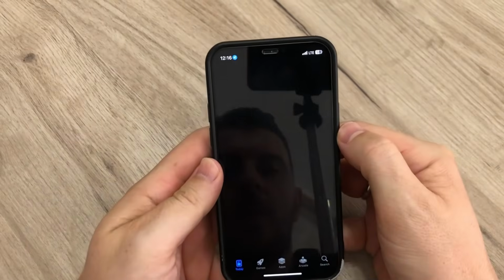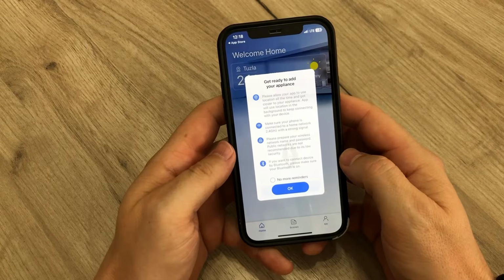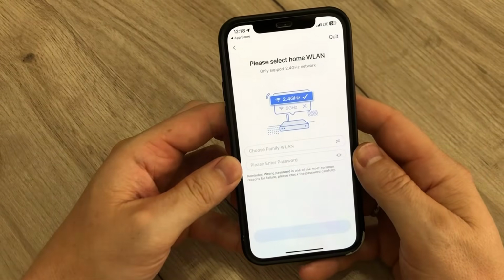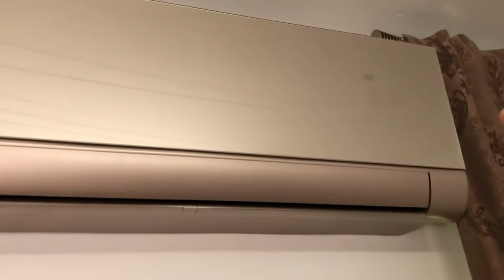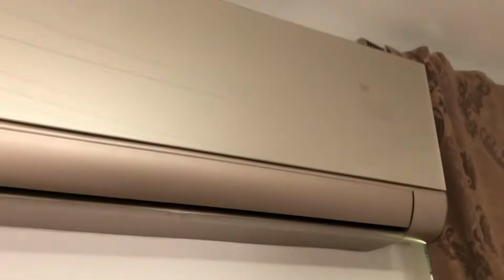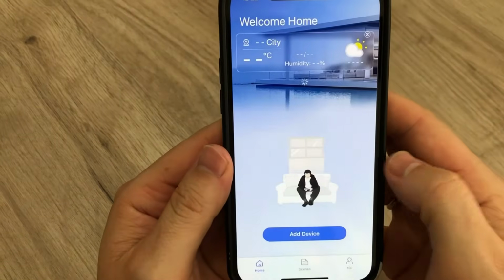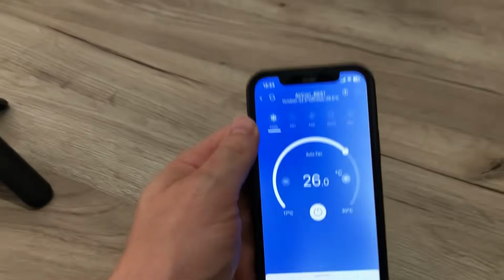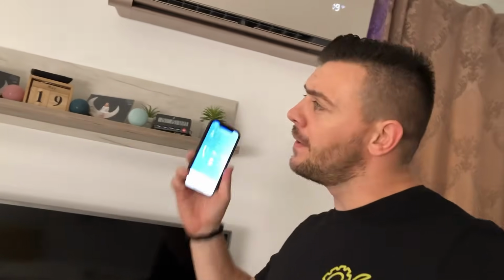How To Connect AC Conditioner to Your Phone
This AC Conditioner WiFi how-to connection tutorial is easy to follow and will save you time and energy! By connecting your AC Conditioner to your phone, you'll be able to control your conditioner from anywhere in the house and from your work. Plus, you'll be able to monitor your conditioner's performance in real-time.

Try out these Products:
LG 7,500 BTU Window Air Conditioner:

Air conditioner remote control for Vivax:

TP-Link AX1800 WiFi 6 Router: